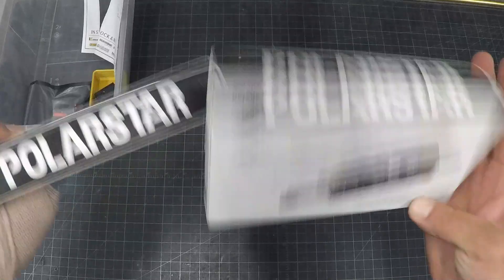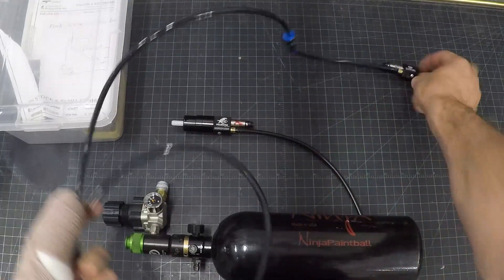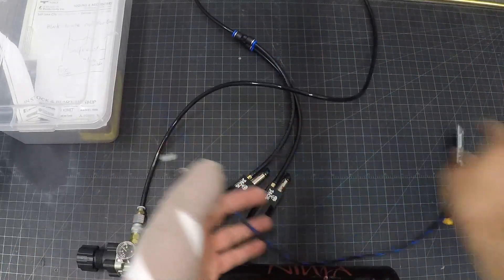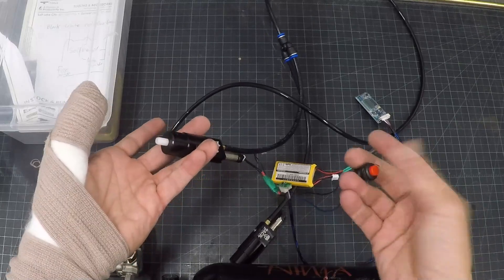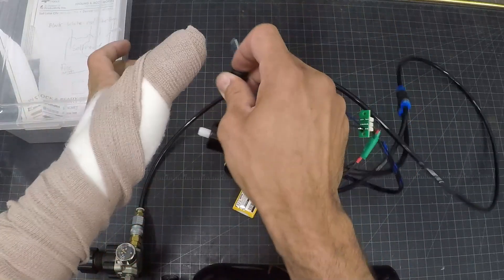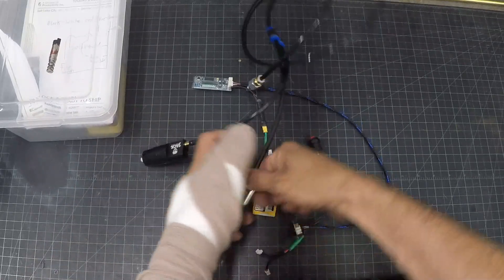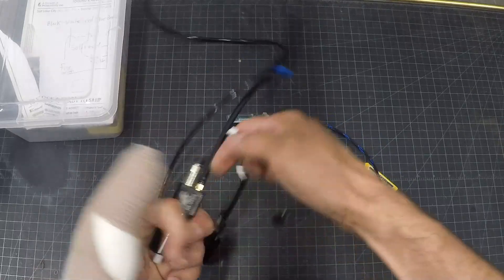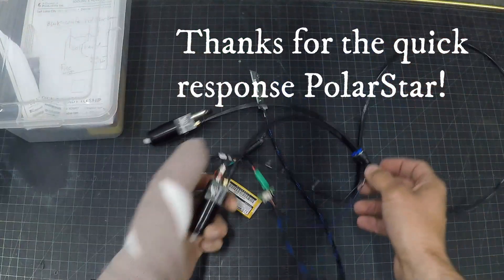PolarStar bad solenoid - 1/6th Gepard build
Hoping PolarStar can send out a replacement solenoid soon so we can start the 1/6th scale Flakpanzer Gepard build for one of our good customers. We are still awaiting the awesome Armortek Leopard 2 kit to come in so we can use the chassis and tracks for the Gepard build but no reason we cant start building the 2 axis auto-stabilized turret and bb feeding mechanism now. We just got to make sure these HPA engines will work for this build before we go too much further as the customer wants at least 1,100rpm for this scale tank.